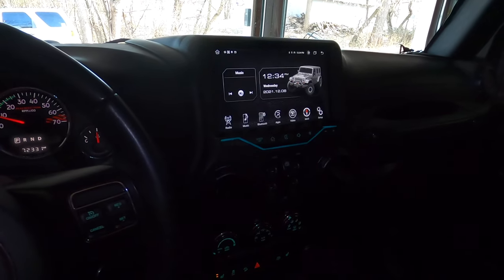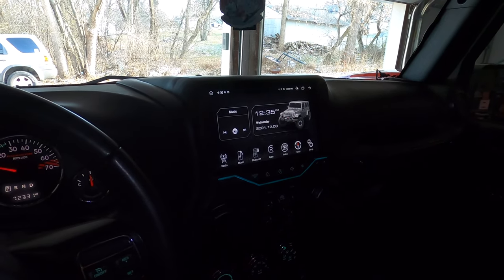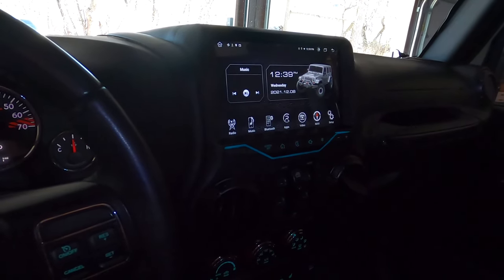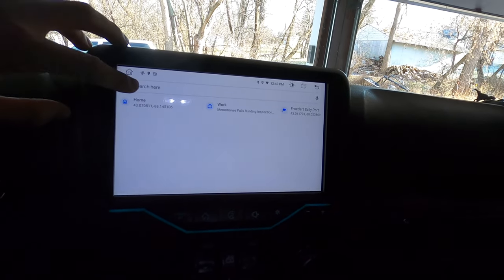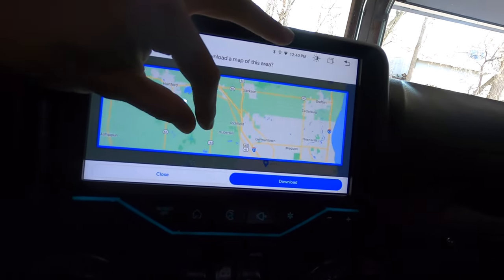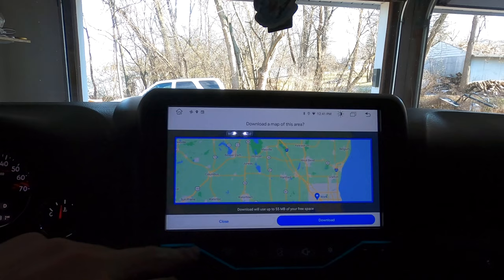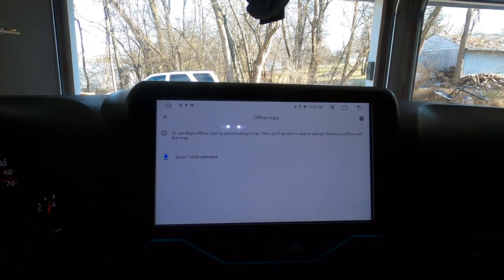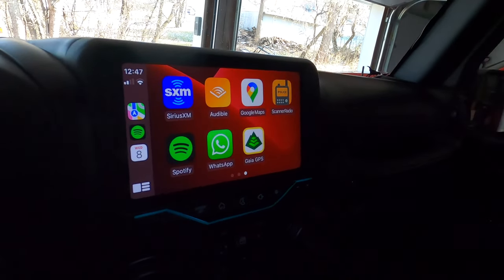Carobotor K1- 3 months in!!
These are my findings in the first three months of owning the Carobotor K1 head unit! PM me on instagram with any questions @only4jeeps and for more contents regarding the K1!
-Cleaning
-Steering Wheel Controls
-Maps
-Sirius XM
-New Launchers
-MORE!

Here are the links to the products used for filming and cleaning the K1!

Goop Sponge

Micro Fiber Rags